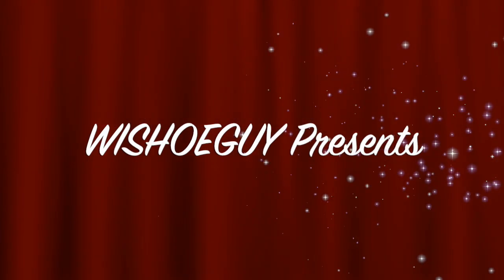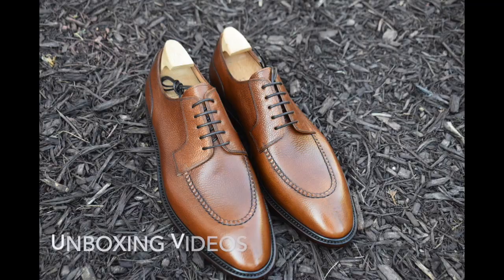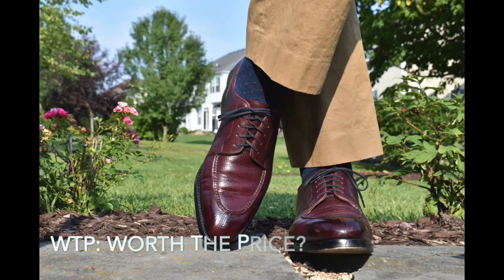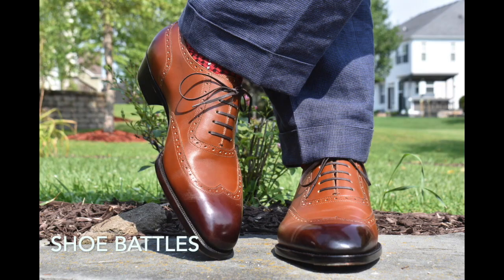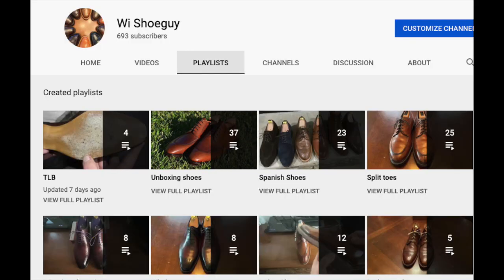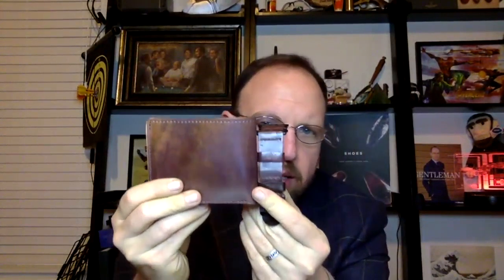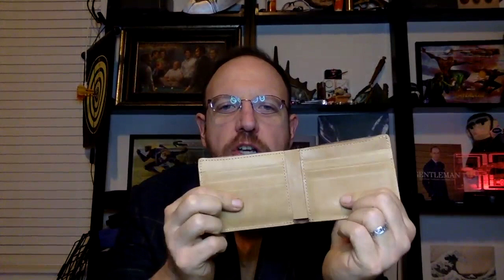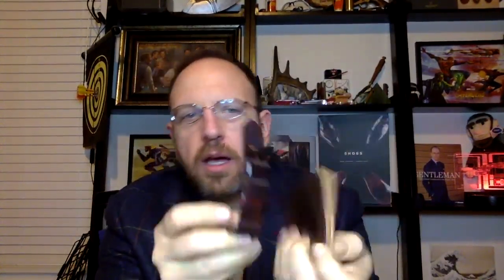Shoe Adjacent: Shell Wallet Unboxing